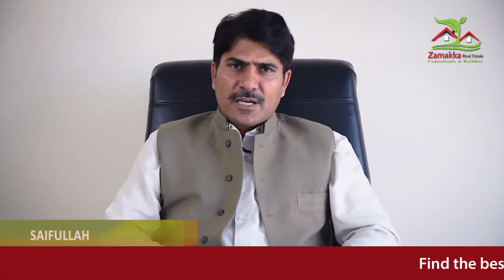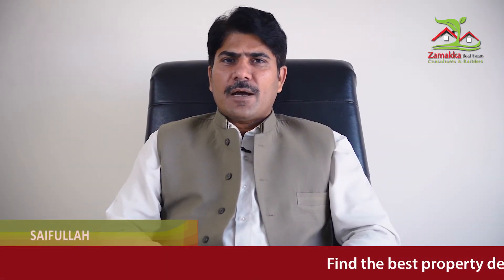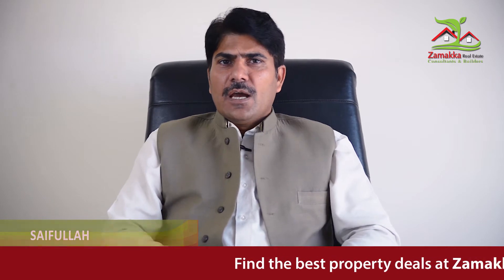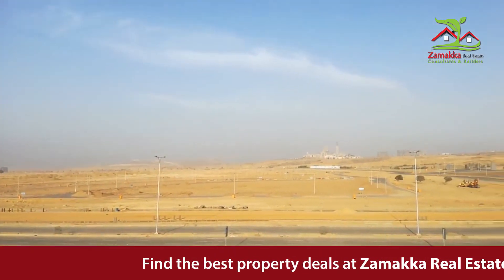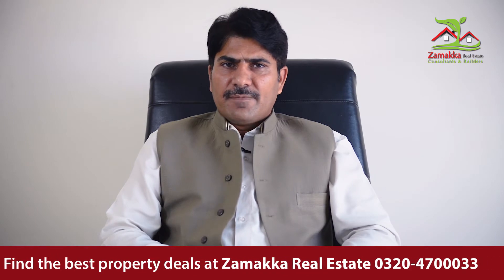Paradise Latest Updates Bahria Town Karachi